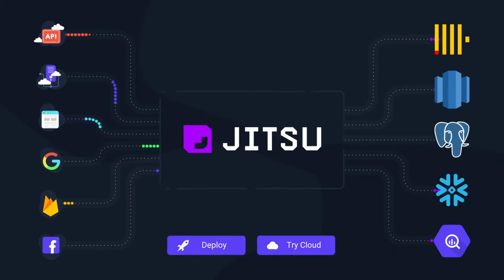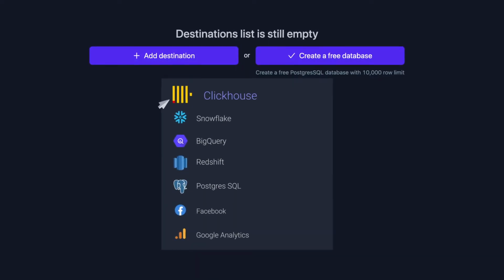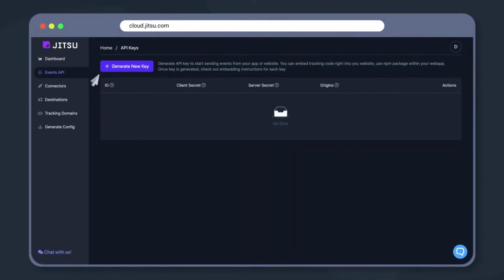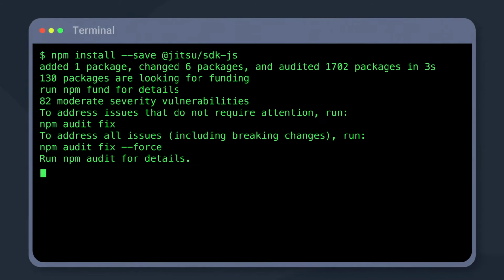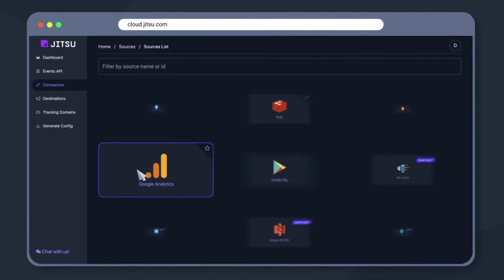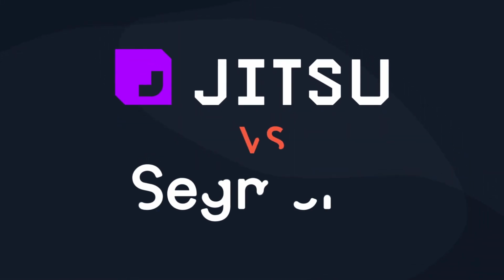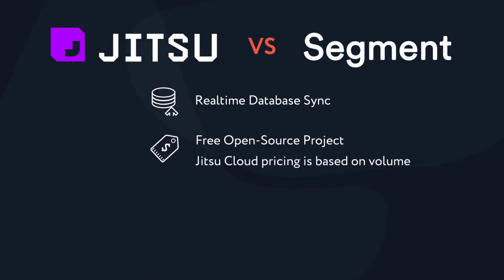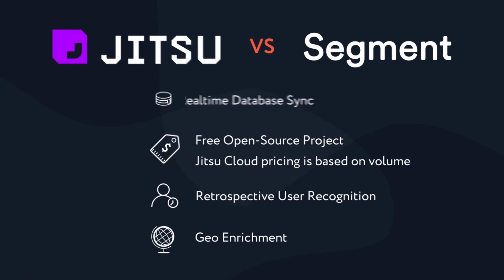Jitsu Presentation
This video was made by Alconost.

- We create custom promo and advertising videos for apps, games, products, brands, and businesses.
- We streamline the process for our customers from concept brainstorming to the final professional polish of audio engineering and voice-over for your video.

Need a video? We’re ready to make something truly outstanding for you!